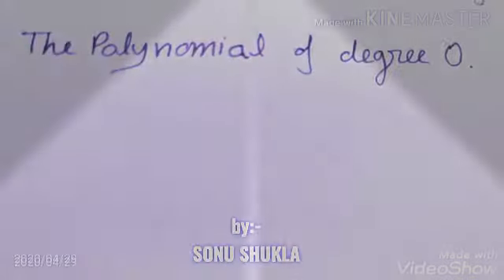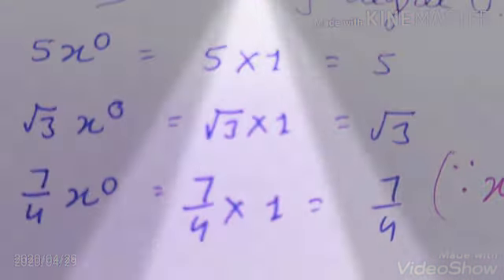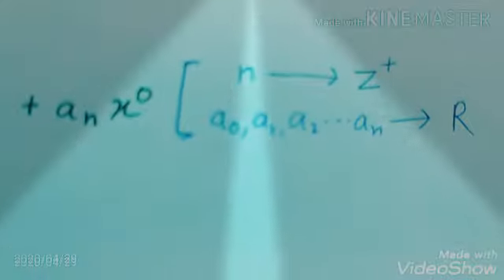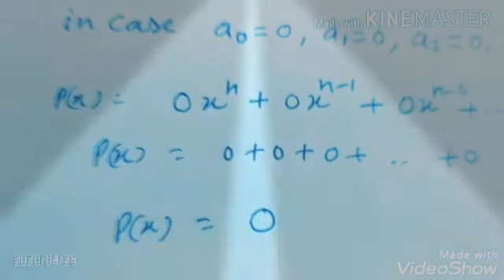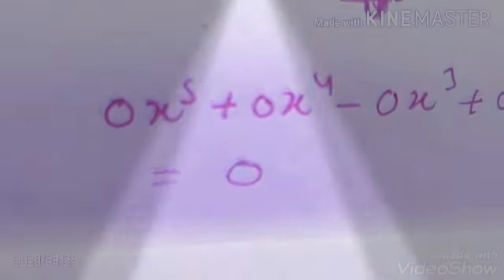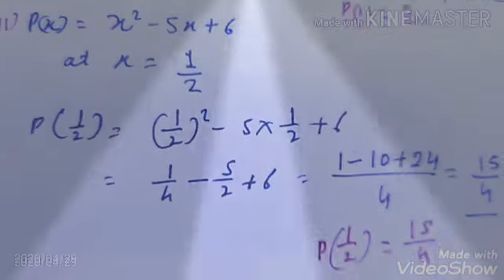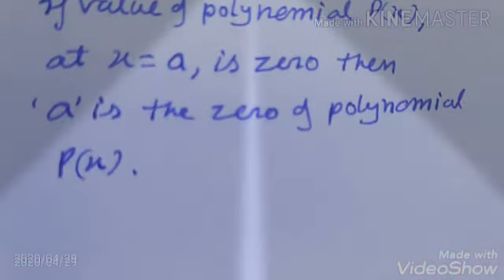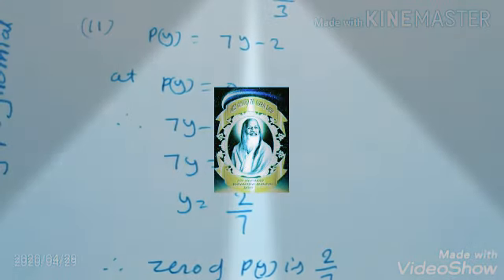Zero polynomial and Zero of a polynomial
Concept of constant polynomial,zero polynomial,zero of a polynomial,value of a polynomial at a given value of the variable used and calculation of the zero of a linear polynomial.